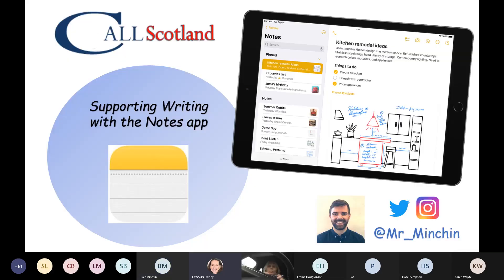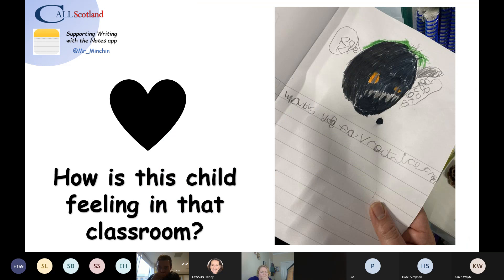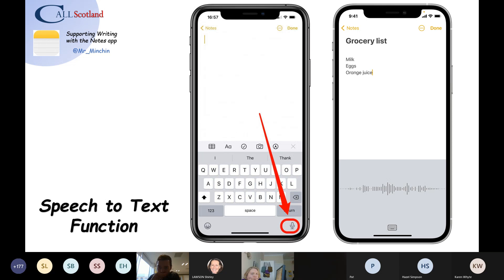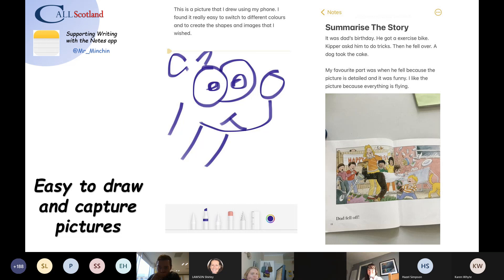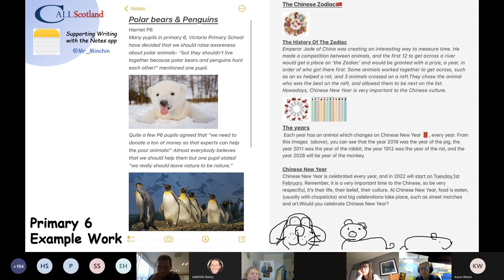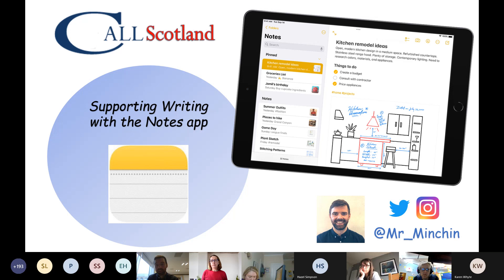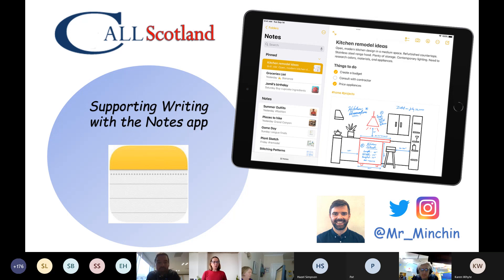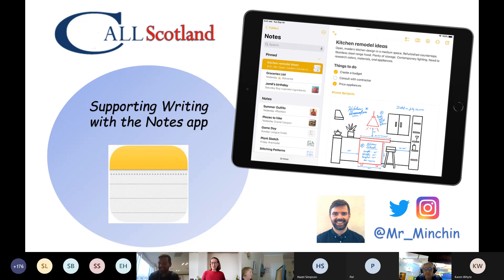Speech to text and the iPad Notes App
**Webinar Archive**

Many councils have introduced or are moving towards 1:1 devices in the classroom which means that teachers and pupils now have a whole suite of tools at their fingertips to make learning more accessible. One of these features is speech to text technology. Whilst dictation has been a standard feature of iPads for years now, the latest update to Apple's 'Notes' app makes it easier than ever for pupils to dictate their thoughts and words onto paper, combining with images and hand drawn pictures, audio files and intuitive layout options.

In this webinar, Blair Minchin will discuss how he has used these accessibility features in his primary classroom, show examples of work from his pupils and explaining how he facilitates this use of technology.

Presenter(s)
Blair Minchin - Class teacher, Victoria Primary, Edinburgh

Date of webinar
9th March, 2022